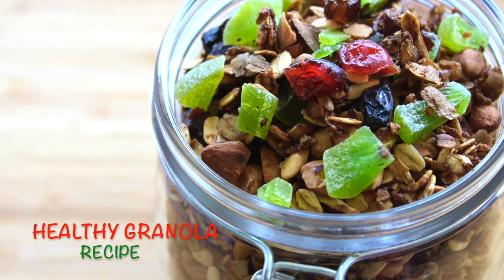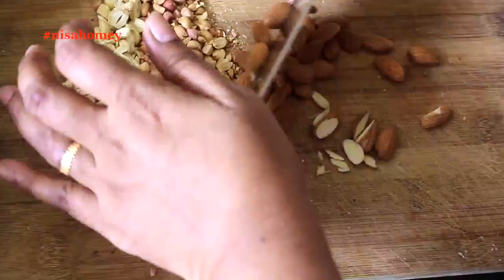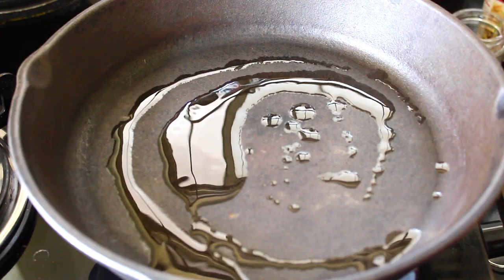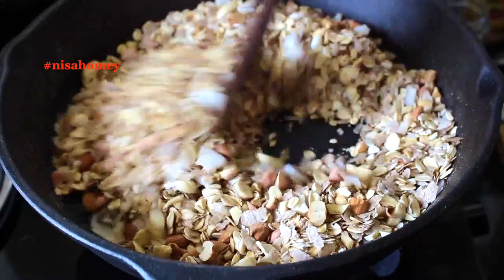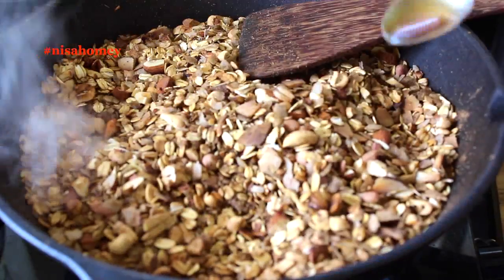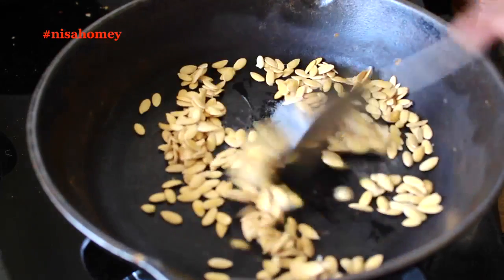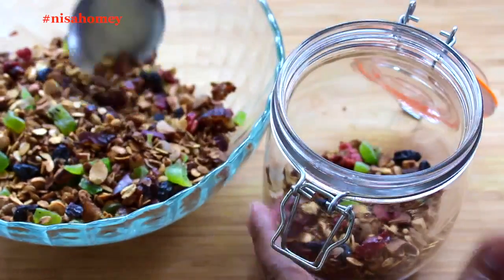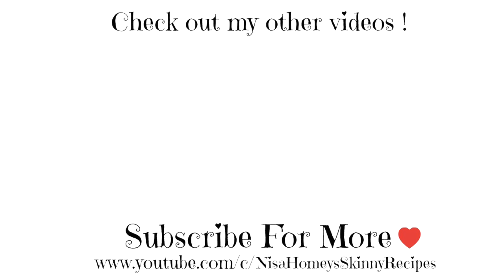Homemade Granola Recipe - Healthy Granola For Weight Loss - Healthy Weight Loss Snack Recipe/Ideas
granola recipe for kids & adults, learn to make granola on tawa (no oven) - easy and healthy snack recipes, diet plan to lose weight fast.
ingredients:
1/4 cup cashew nuts
1/4 cup peanuts
1/4 cup almonds
1/4 of dried coconut
1 tbsp virgin coconut oil (plus 1 tsp to fry the seeds)
1 cup rolled oats
1 cup poha/aval
10-12 dates
5 slices of dried kiwi (optional)
1/4 cup dried unsweetened cherries
1/4 cup dried black grapes
1/2 tsp cinnamon powder (check my cinnamon tea video to know which cinnamon you should be using).
1/2 tsp vanilla essence
3 tbsp coconut sugar or grated jaggery/palm sugar/maple syrup etc
1 tsp coconut oil and 1/4 cup musk melon seeds - I forgot to fry them first hence I did this later in the video.
Store the granola in an airtight container.
You can buy virgin coconut oil from amazon - Double Horse Virgin Coconut Oil, 230 ml (Rs 175)

XoXo
Nisa